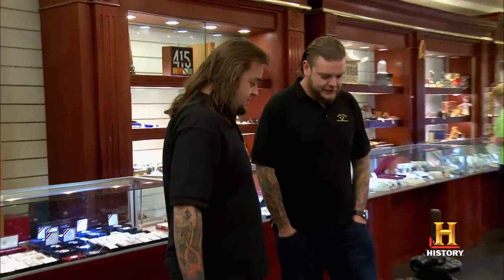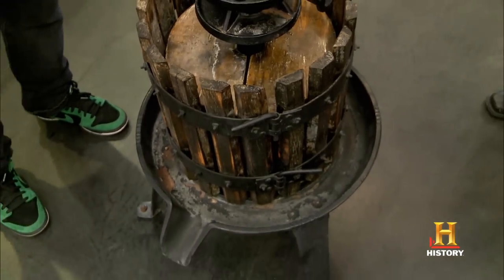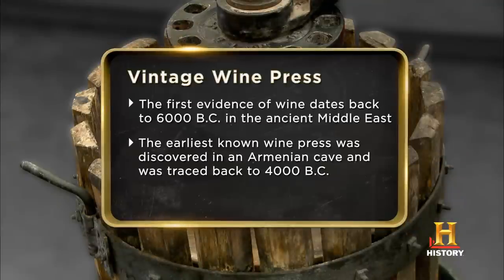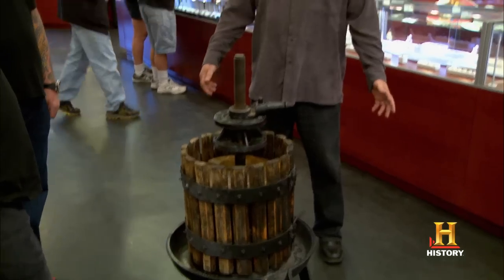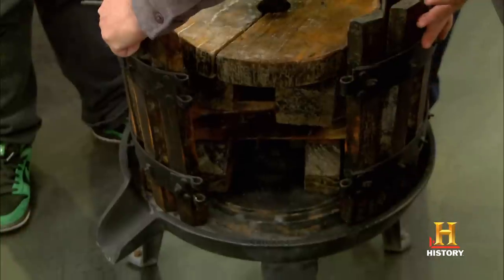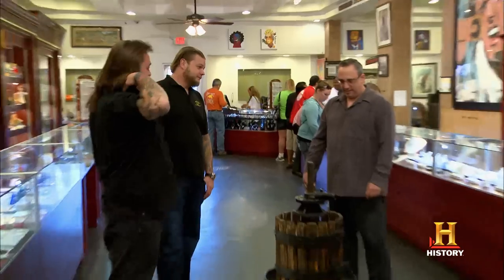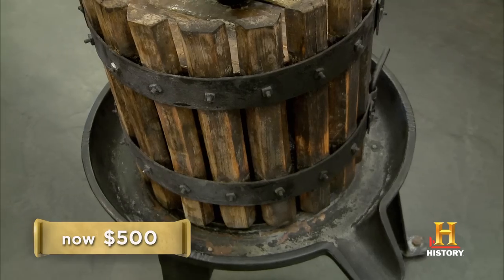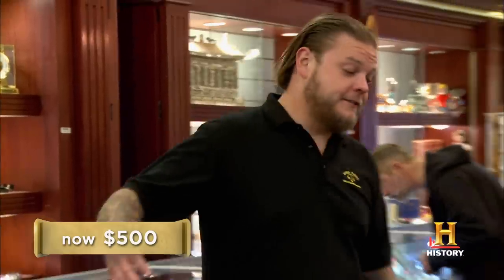Pawn Stars: Vintage Wine Press | History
In this scene, Corey and Chumlee check out a vintage wine press.

Pawn Stars
Break Room Battle